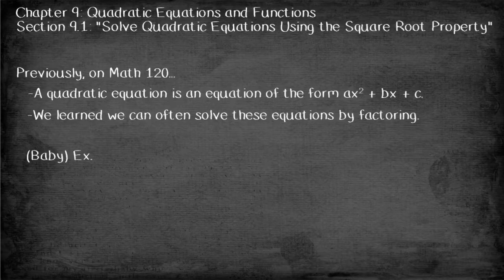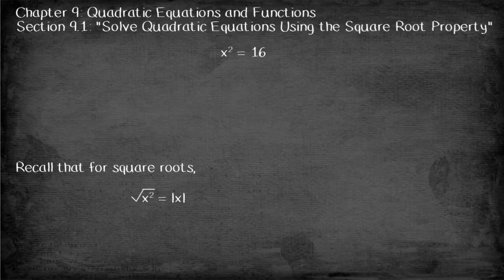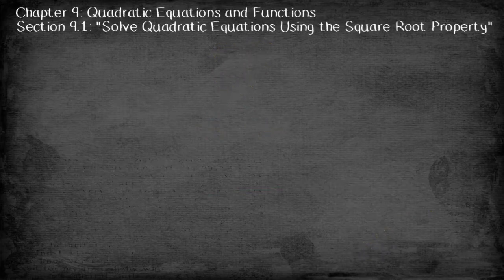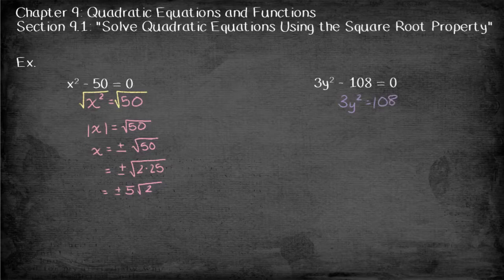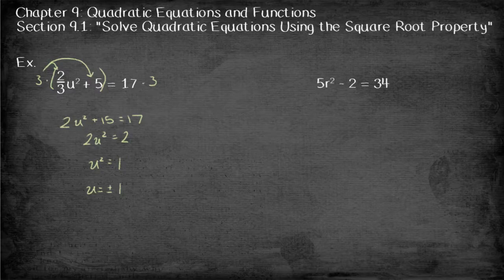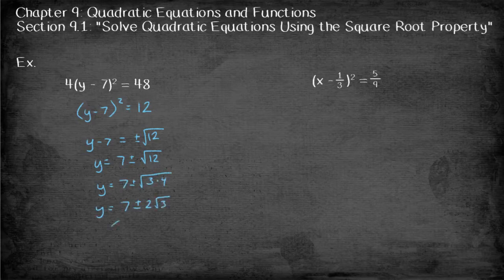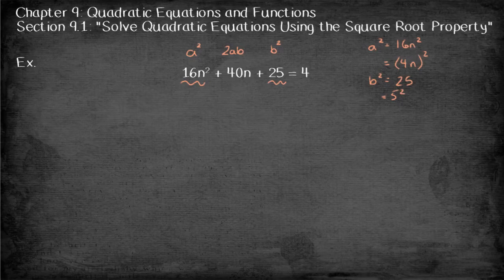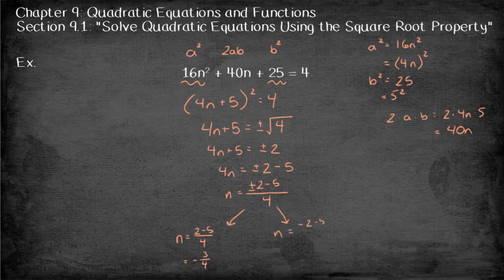Section 9.1: Solve Quadratic Equations Using the Square Root Property